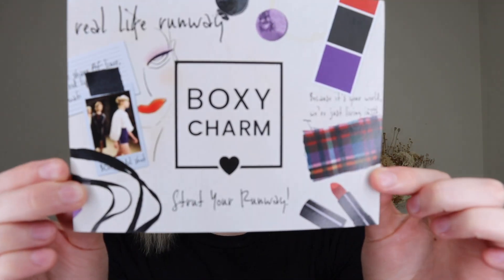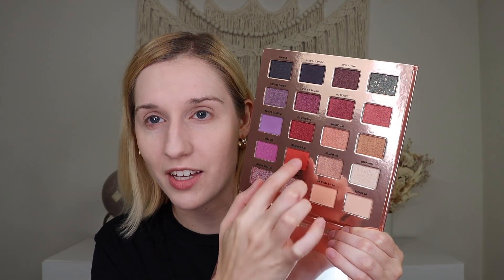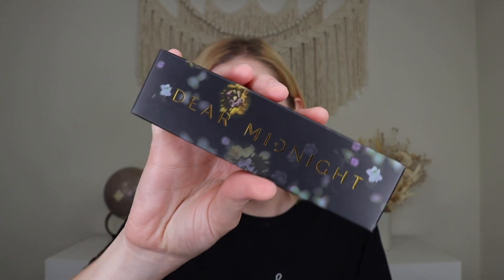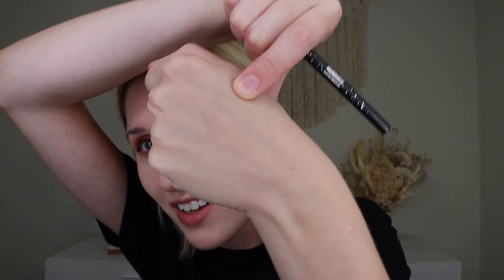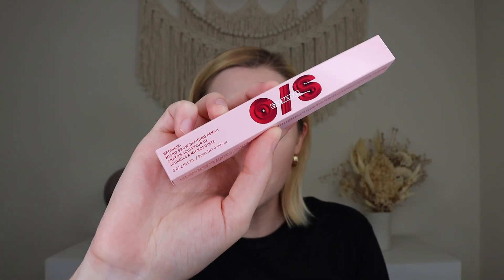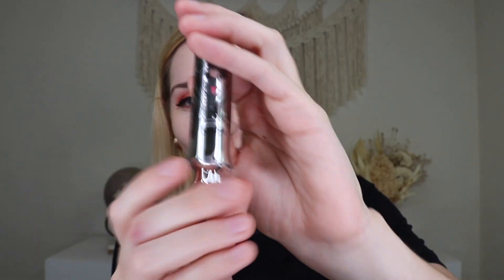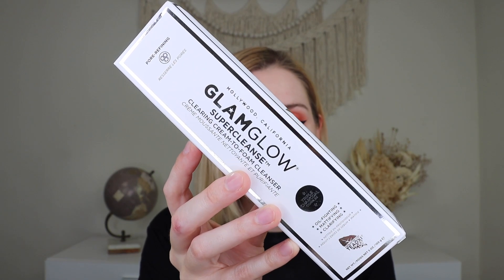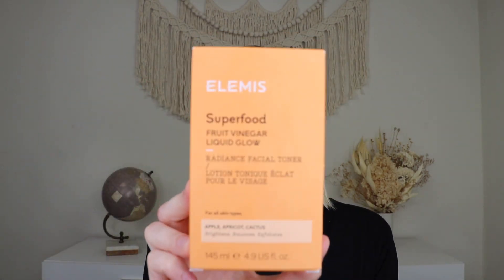Boxycharm Premium | Unboxing & Try-On | September 2022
Makeup I am wearing:
-Iconic London: Desk to Dance Eyeshadow Palette
-One/Size: Browkiki Micro Brow Defining Pencil (Medium Brown)
-Benefit Cosmetics: California Kissin' Colorbalm (Poppy)